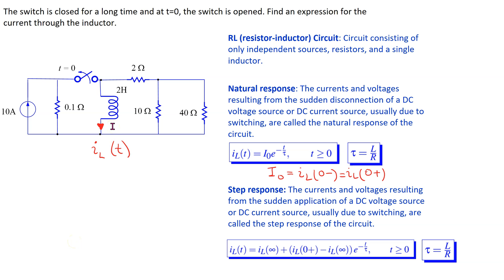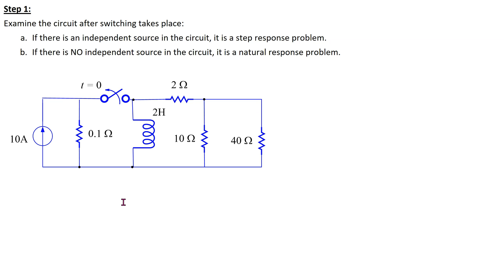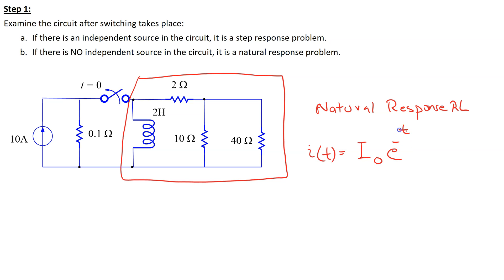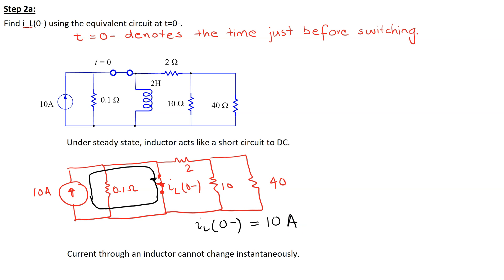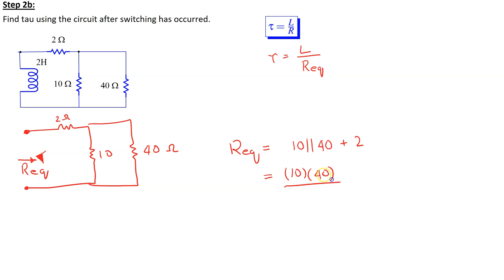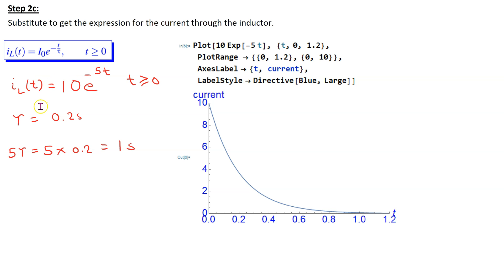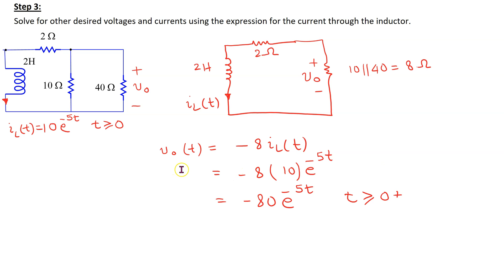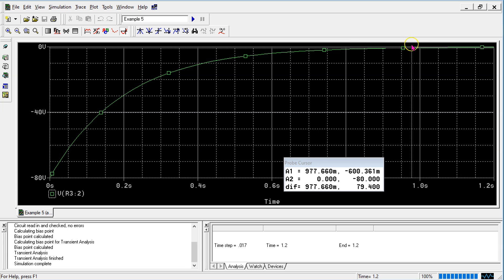Example 3 - Solving for Natural Response of an RL Circuit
This video shows how to solve for the Natural response of a first order RL circuit. It has the following chapters:
(00:00) [1] Introduction
(01:39) [2] Identify natural response
(03:00) [3] Solve for natural response parameters
(08:42) [4] Mathematica
(11:50) [5] PSPICE

It discusses:
(a) In Section 2: How to distinguish between natural and step response.
(b) In Section 3: How to solve for the parameters that make up the natural response.
(c) In Section 4: How to use Mathematica to plot the natural response.
(d) In Section 5: How to use use PSPICE to verify the solution to the natural response.